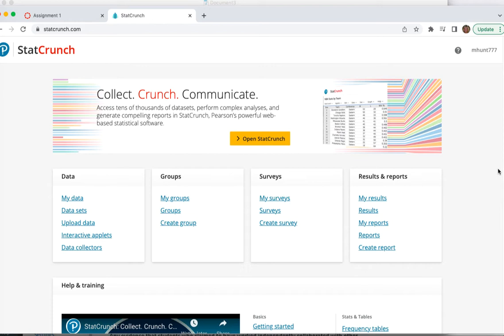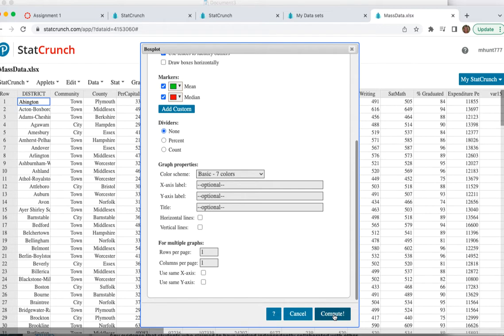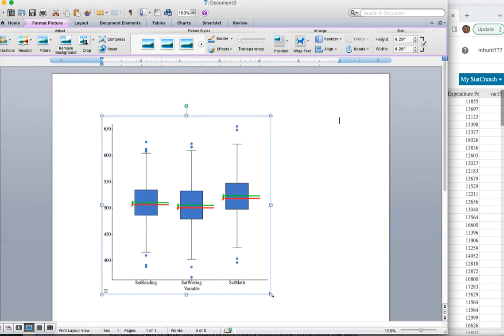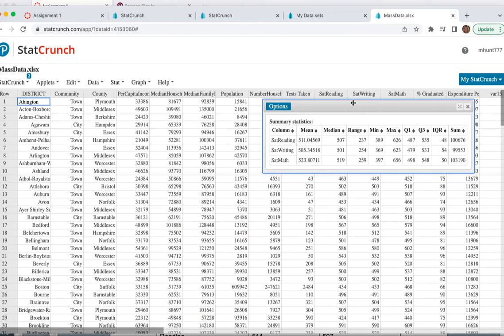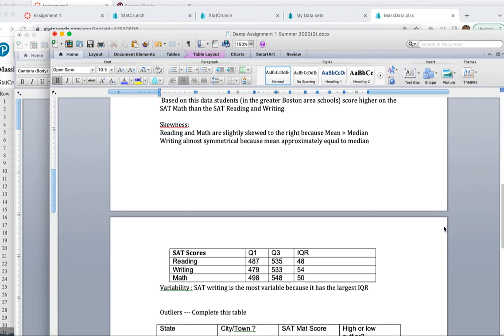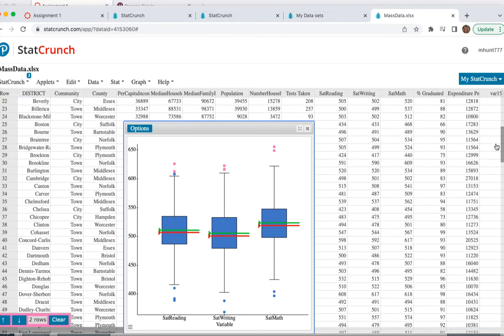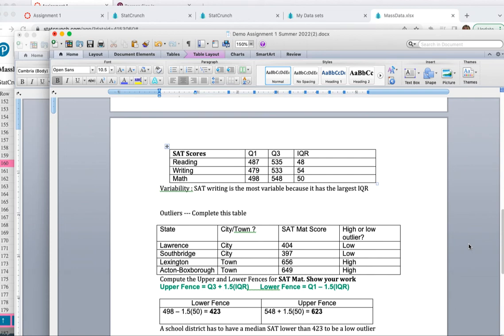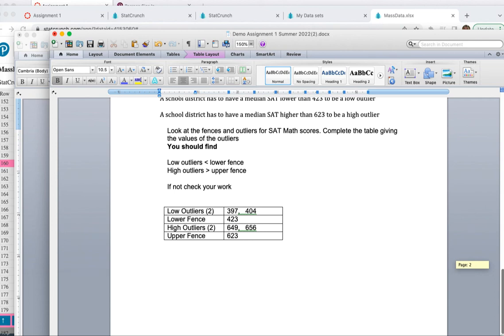Assignment 1 Demo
How to use StatCrunch to complete Assignment 1